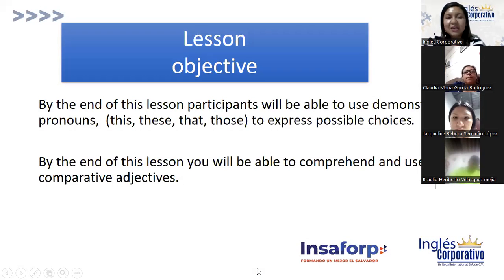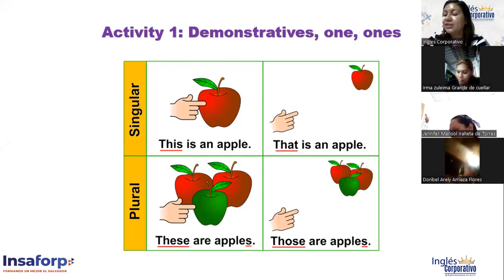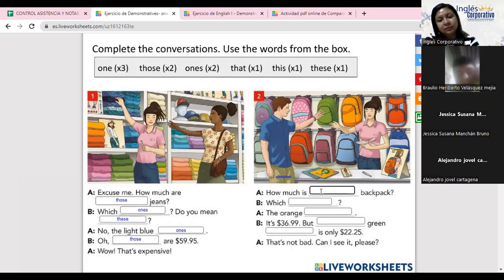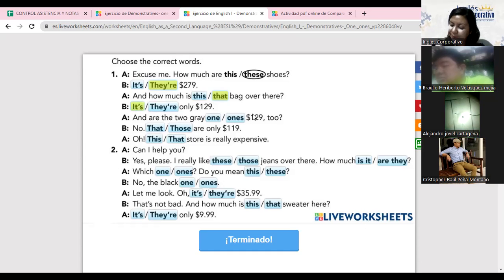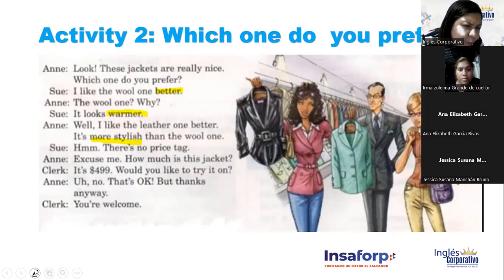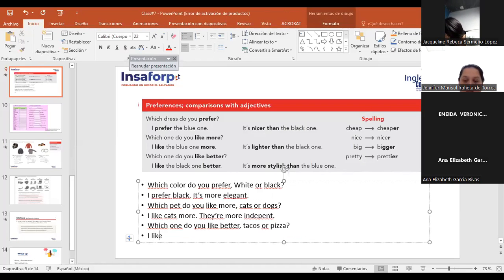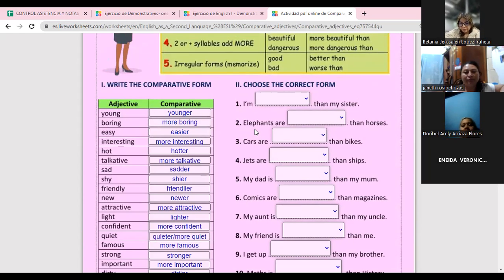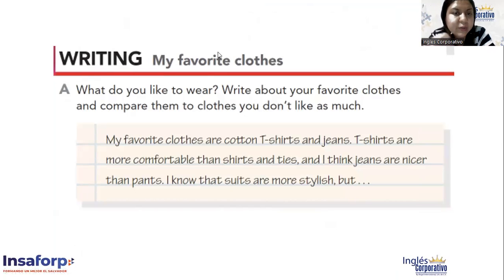7-30/01/23-FI-REGA-101-Chicas-Expressing preferences, comparisons with adjectives.